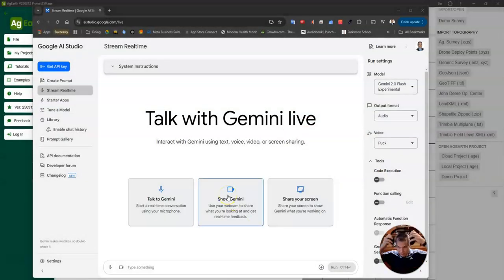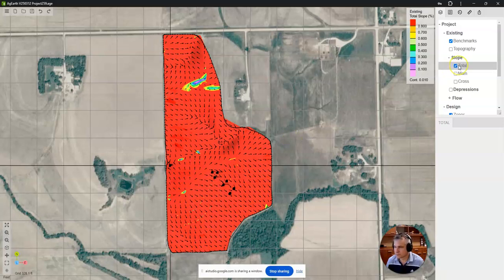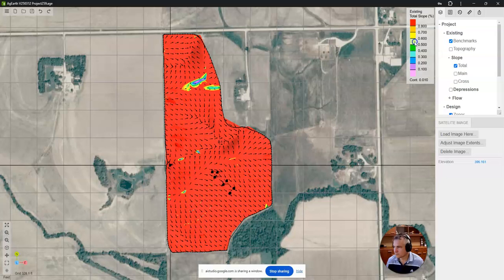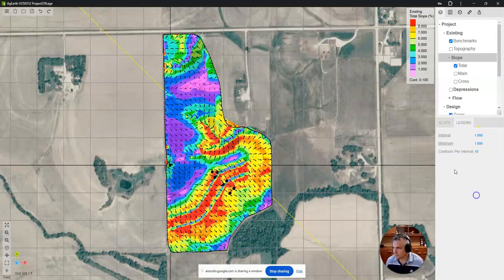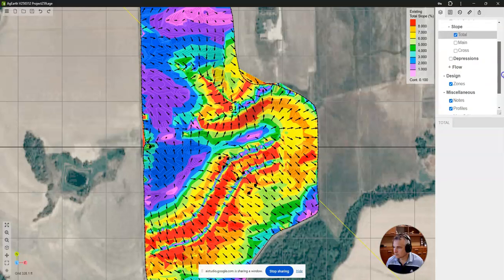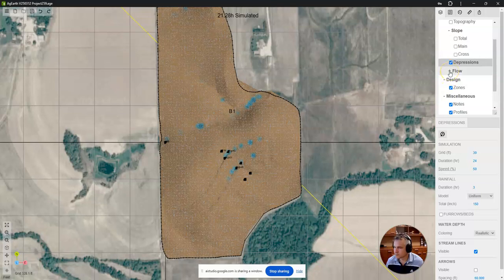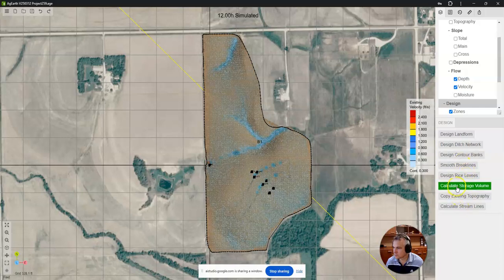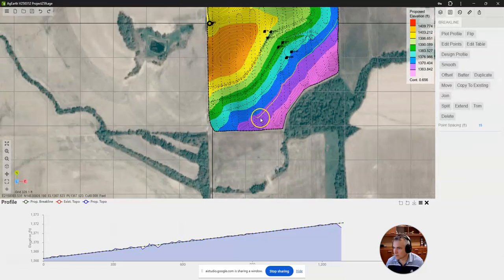Explore AgEarth With Google AI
Graeme, OptiSurface CoFounder, demonstrates how you can learn a new app with the help of Google AI.